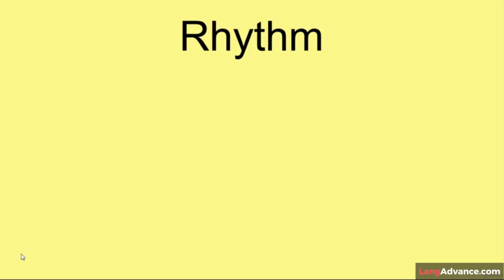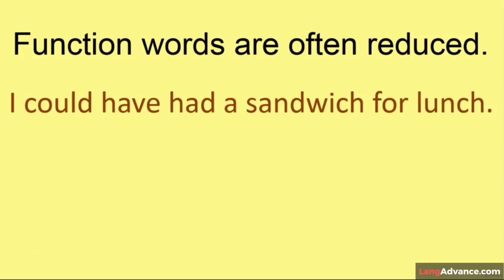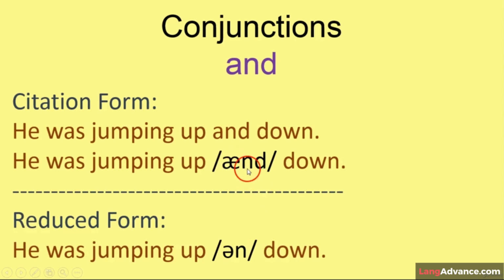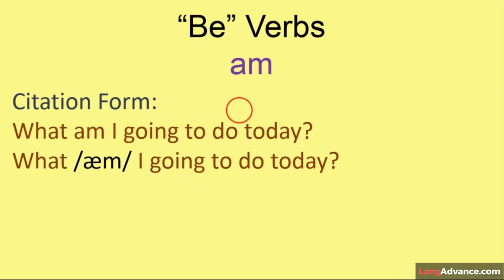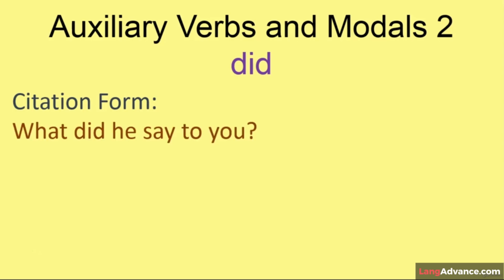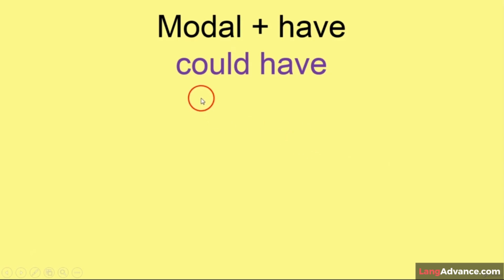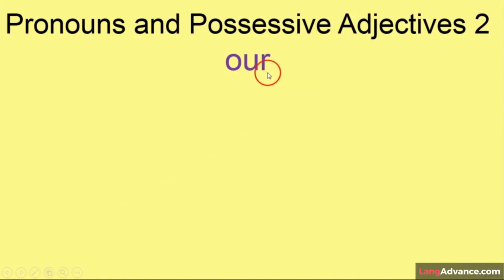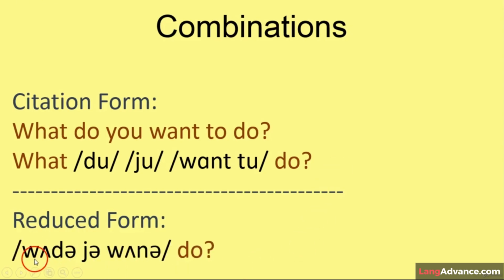American English Pronunciation: Master Reduced Forms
Master the techniques of reduced forms in American English pronunciation. Learn to recognize and use reduced forms to understand native-English speakers more easily.

💎 Ready to go beyond the basics?

🚀 Everything, forever — every book, audio programme and course, one payment

🔥 Start Speaking English Today. Build Real Fluency with Confidence.